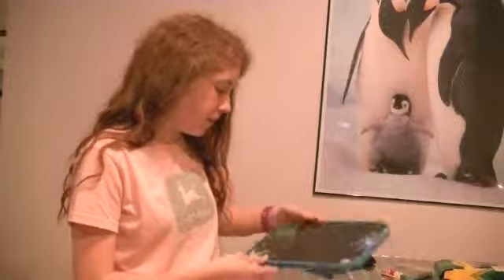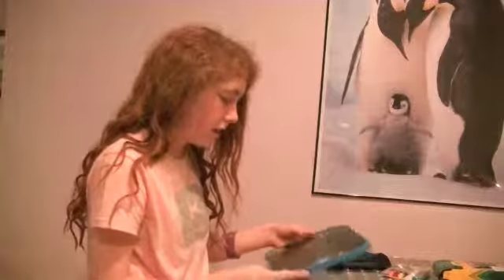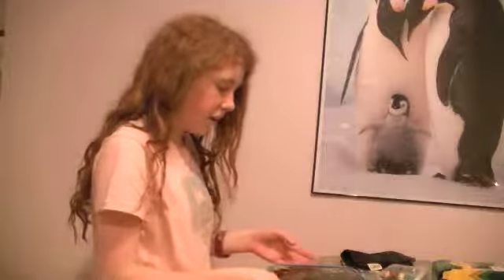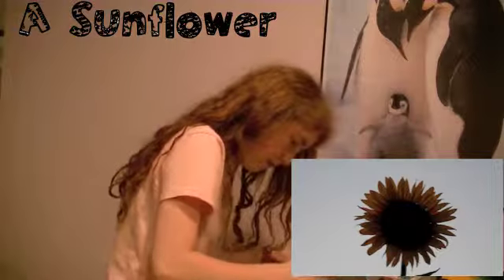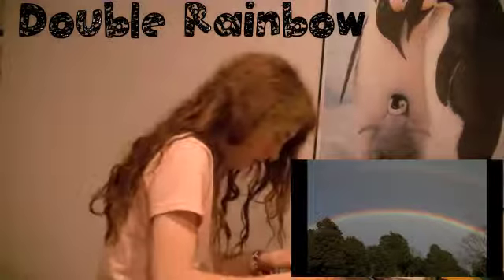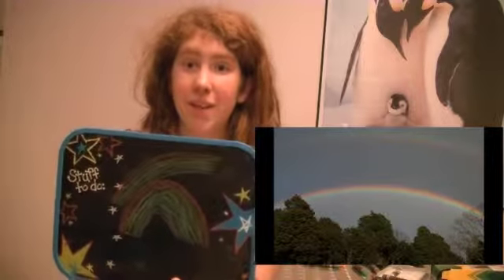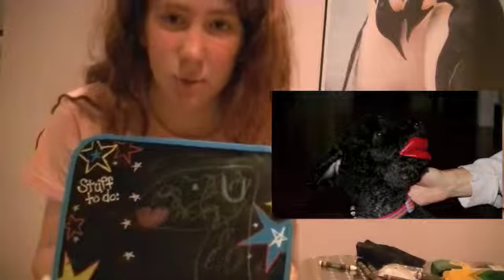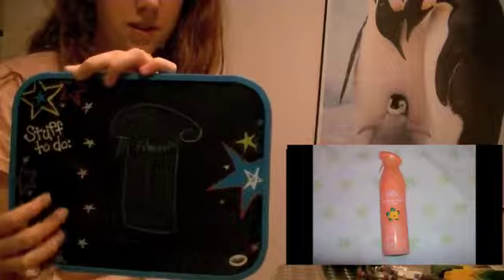Drawing From Memory